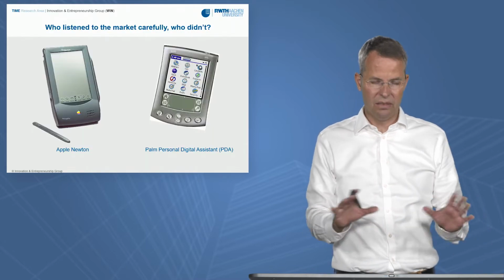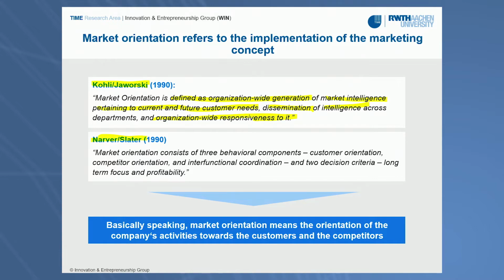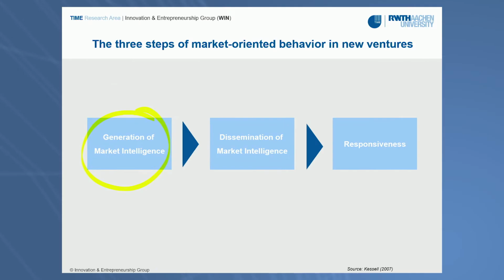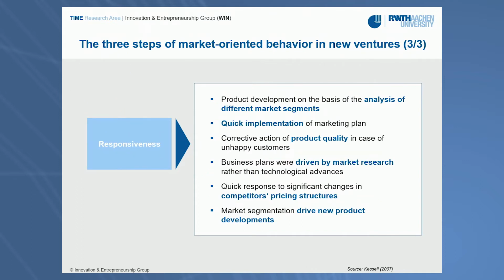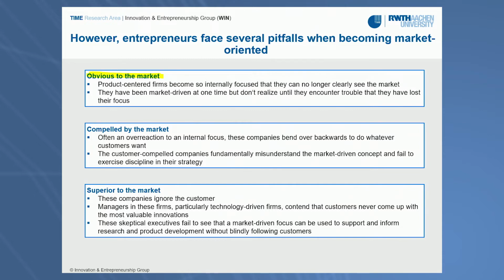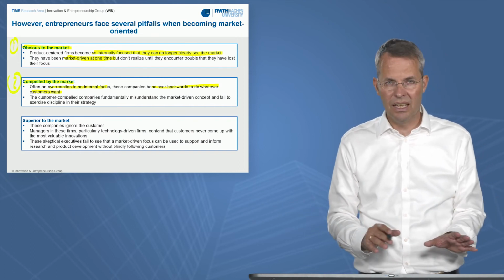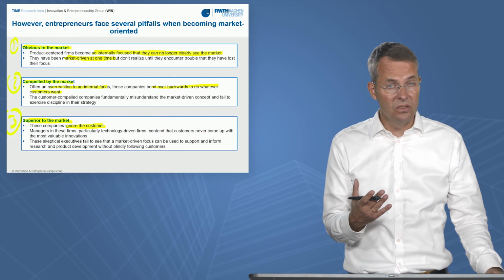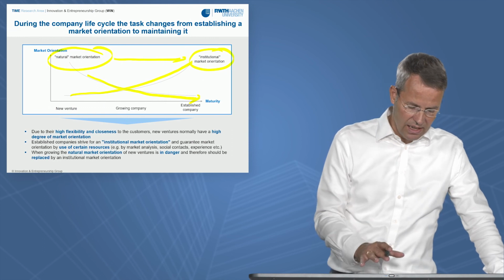32 Market Orientation for Startups